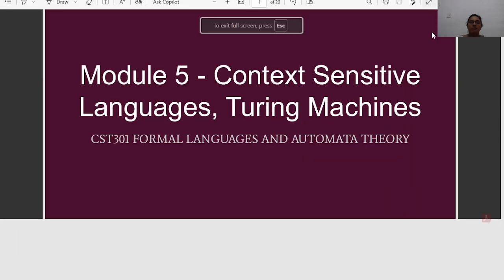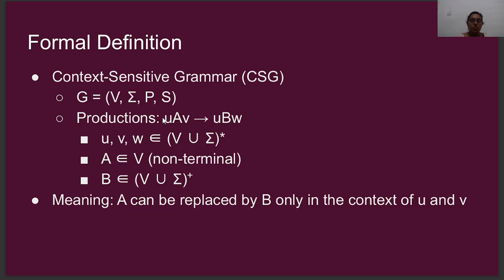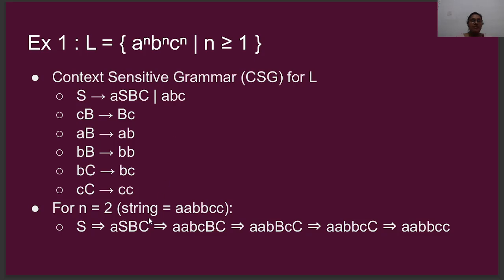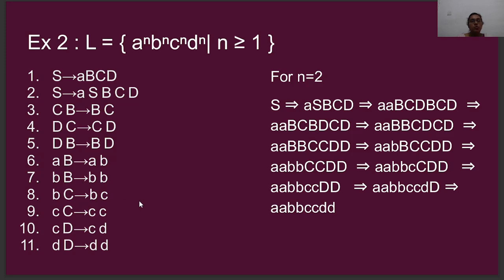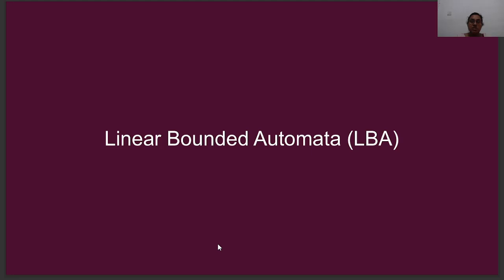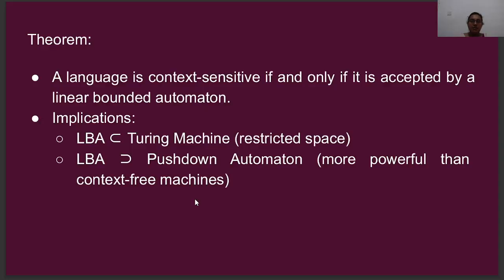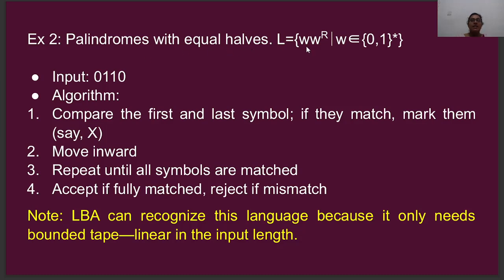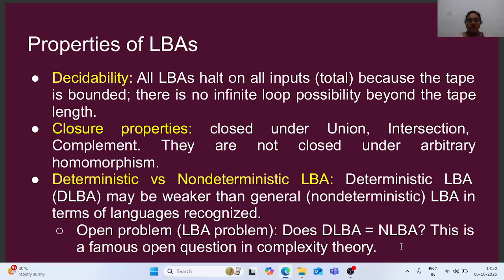Module 5 - Context Sensitive Grammar, Linear Bound Automata